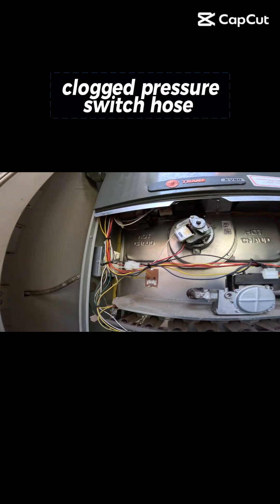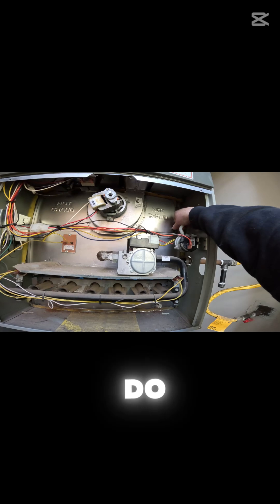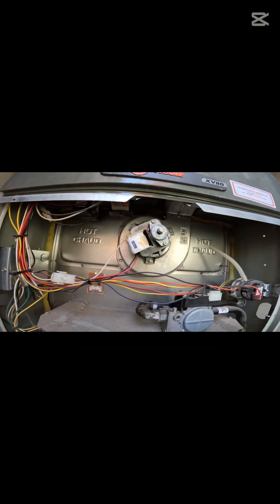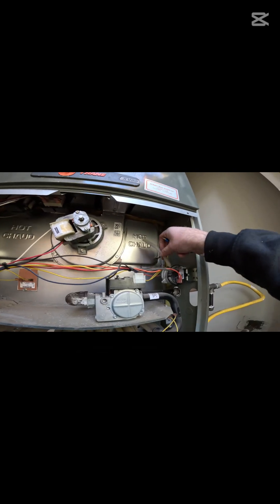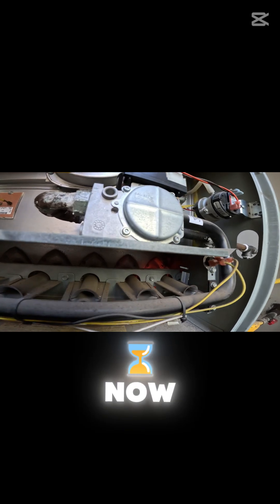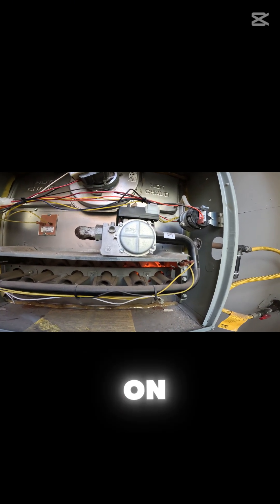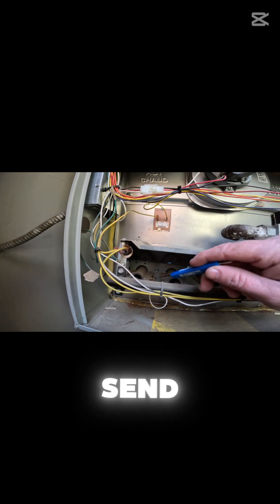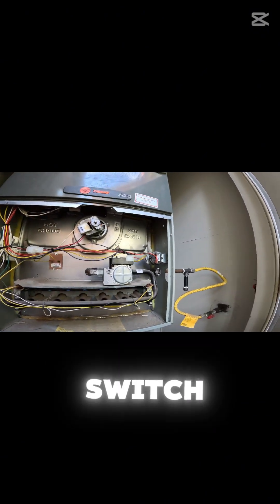hvac pressure switch clogged up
fixing a furnace that had a vacuum problem